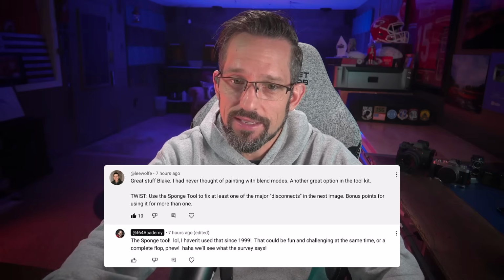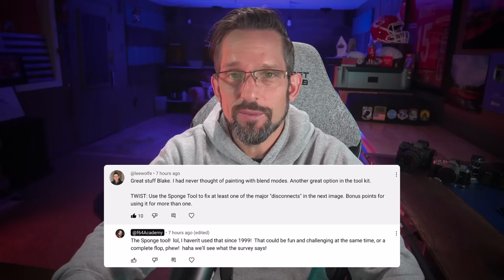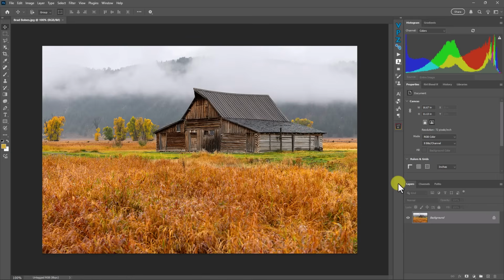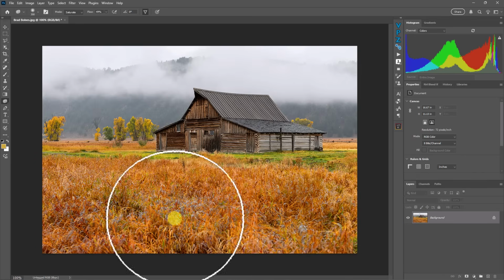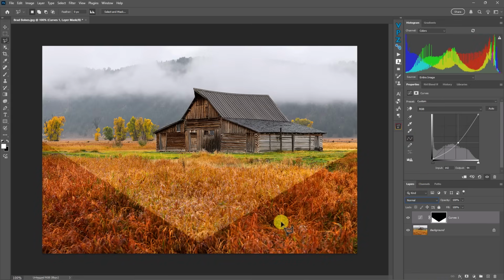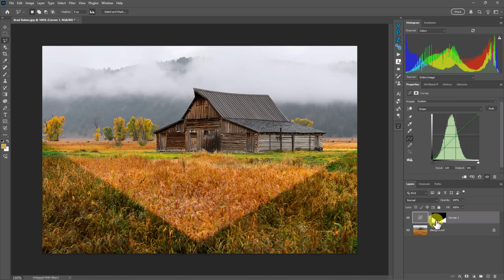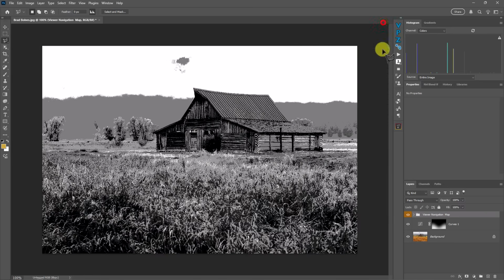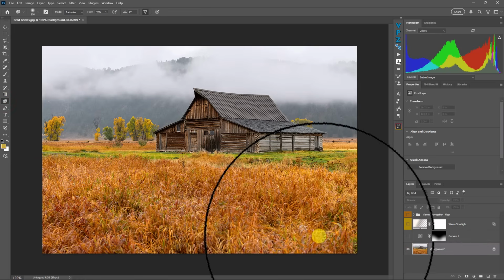Does anyone use THIS Photoshop tool anymore? • Day 10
30 Days • 30 Critiques – Day [10]
Critiqued Member: BRAD BOLVES
Showcase Member: JAY HALERYN

👇 Get involved, support the mission, and level up your work:
🎨 Support Give Kids Art – Every view, email signup, and subscription helps us donate!
📸 Want your work critiqued or showcased?
Join the f.64 Elite Membership & get access to critiques, courses, and a creative community. $4 from each new monthly membership and $20 from each annual membership are going to Give Kids Art! Your membership provides art supplies for kids.

This is a 30-day creative challenge built for photographers who want to grow.
Each day, I’m critiquing a new image submitted by f.64 Elite members — with a fun twist inspired by your comments. It’s about sharpening your eye, pushing boundaries, and connecting purpose to process… all while raising support for kids in need of creative outlets.

Chapter:
00:00 Introduction
00:11 The Sponge Tool Twist
01:03 The Critique
02:33 The Disconnect
03:30 The Work
11:20 The Showcase
13:21  The Impact on GKA